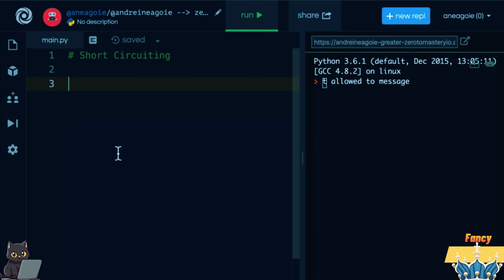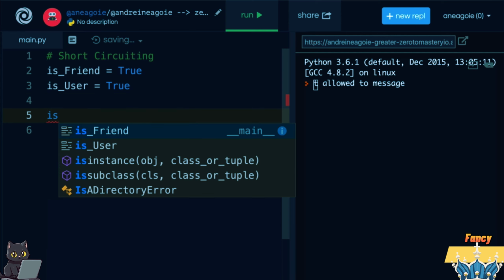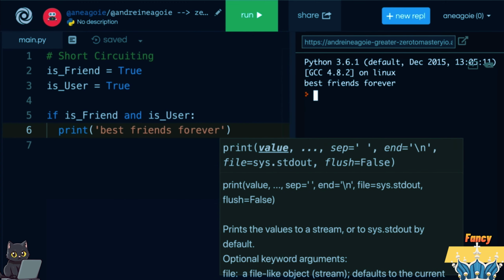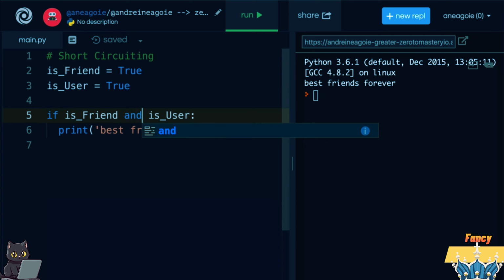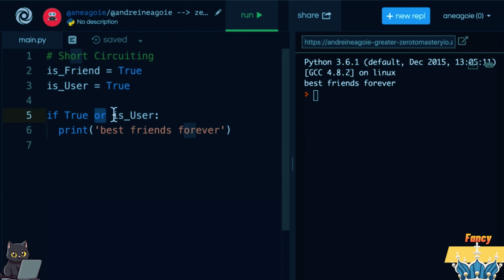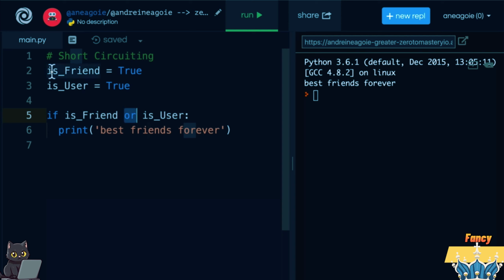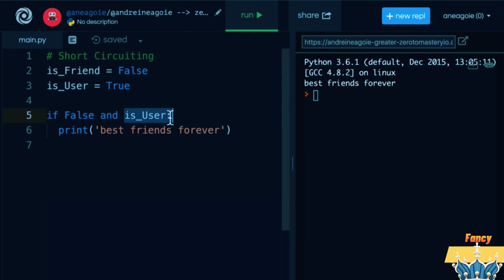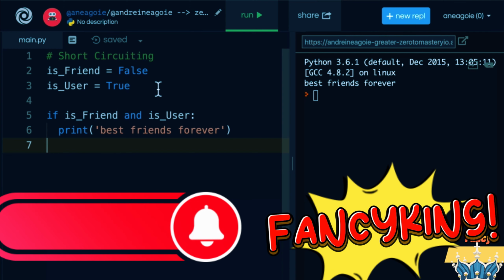Master Python Programming: Unlock Short Circuiting Secrets! 🐍💻" fancyking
Learn all about Python programming and how to unlock the secrets of short-circuiting in this informative video!

2. Dive into the world of Python programming with this video that reveals the secrets of short-circuiting. Don't miss out on this valuable information!

3. Discover the power of short-circuiting in Python programming by watching this video. Unlock the secrets and take your coding skills to the next level!